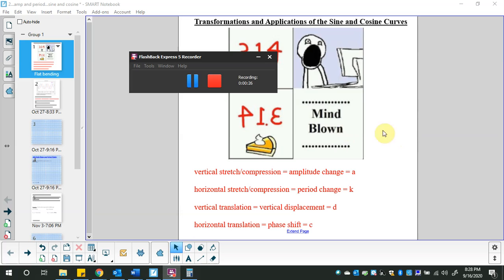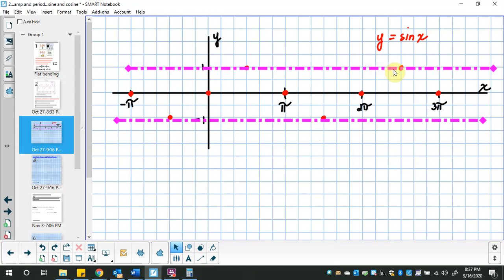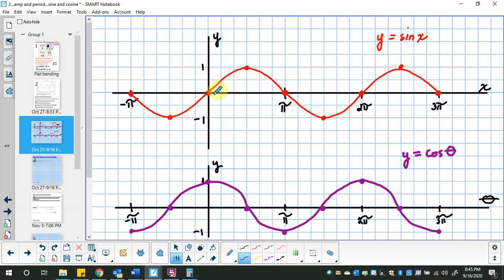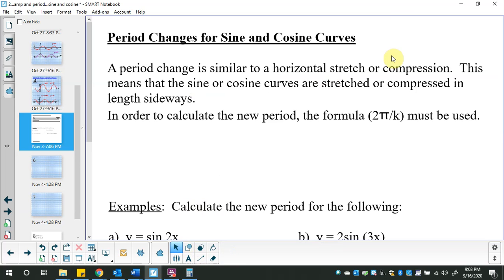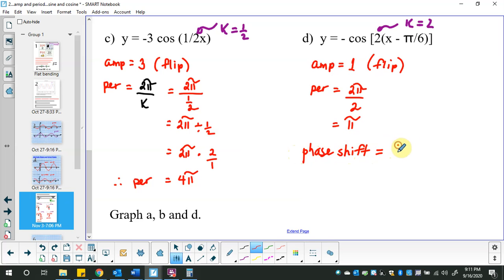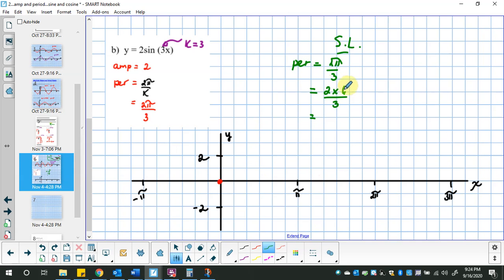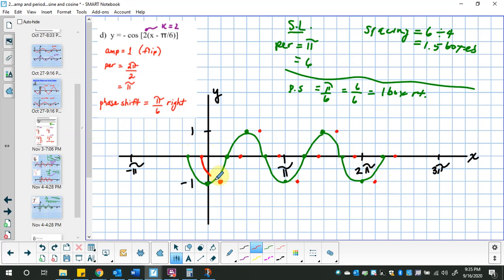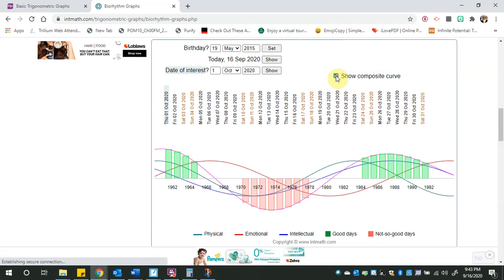amp and period